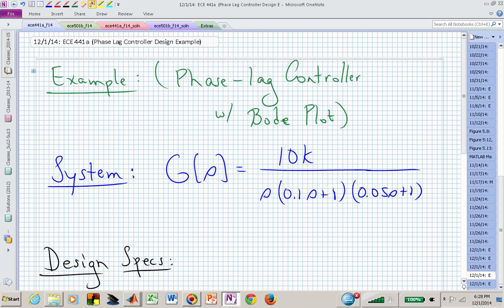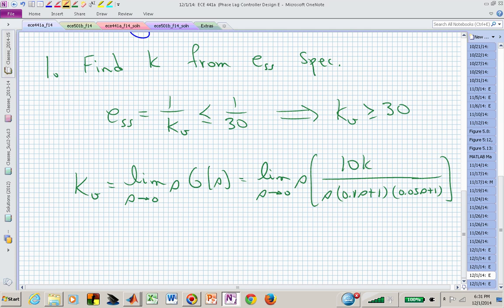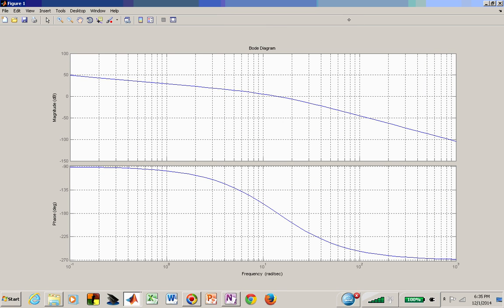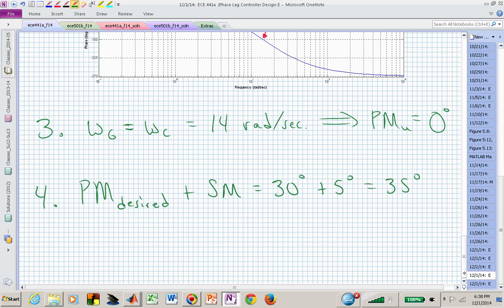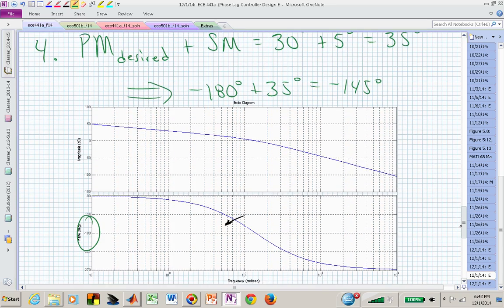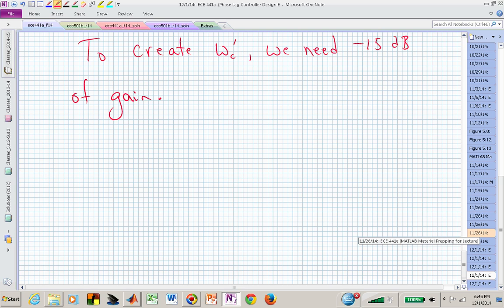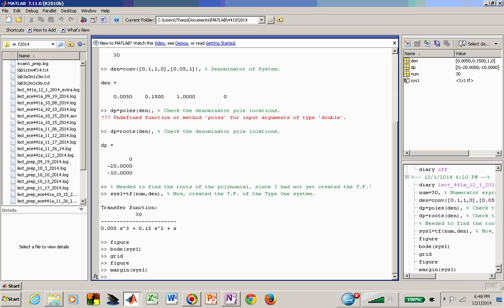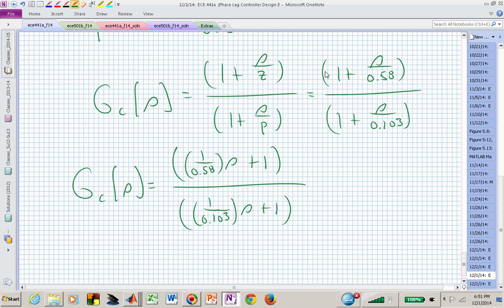ece441a_vid_9.1m_12_01_2014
Video 9.1m:  Bode Plot Design:  Phase Lag Controller Design Example.  (Using MATLAB to Generate Bode Plots)